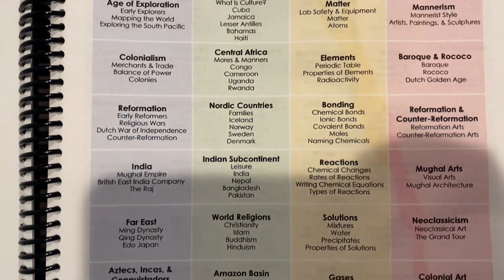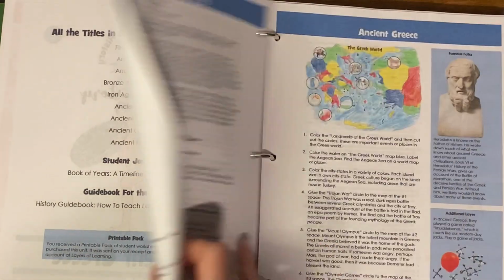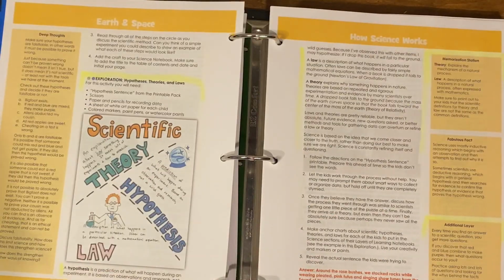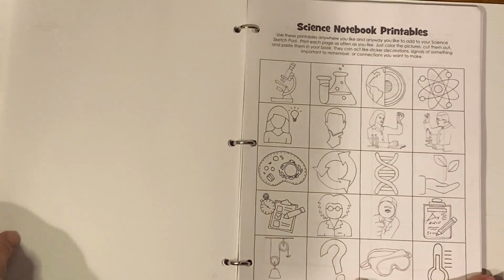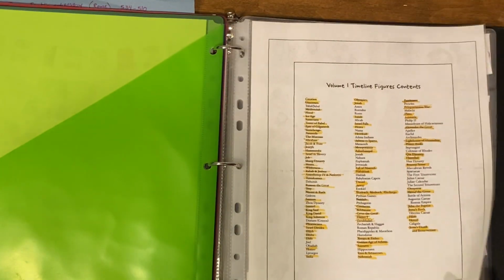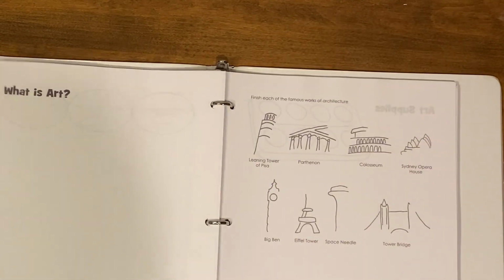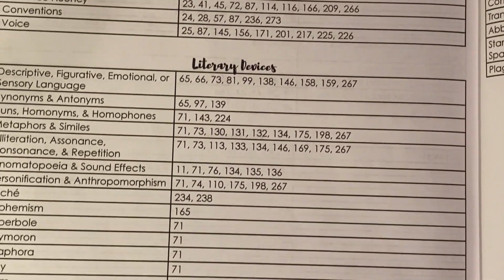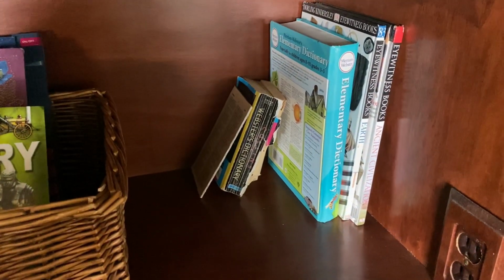Layers Of Learning Curriculum Review - Year 1 - Large Family Homeschool Experience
A video sharing the experience our family had this past year using the Layers of Learning curriculum. We completed Year One using History, Geography, and Science, as well as making it halfway through the Writer’s Workshop program.